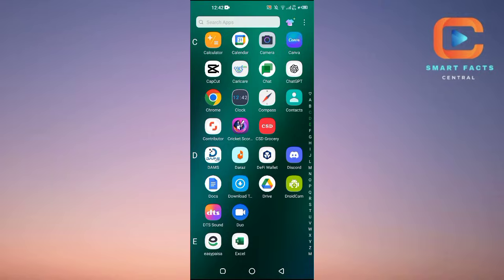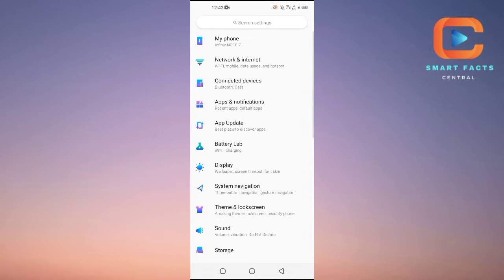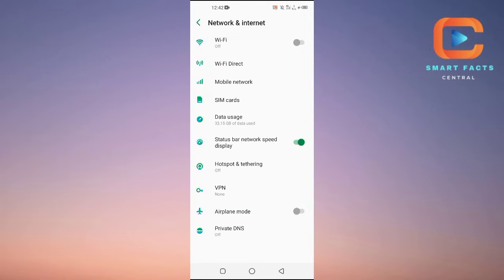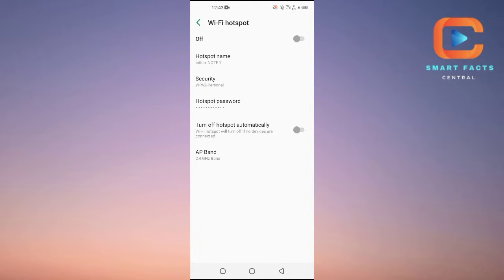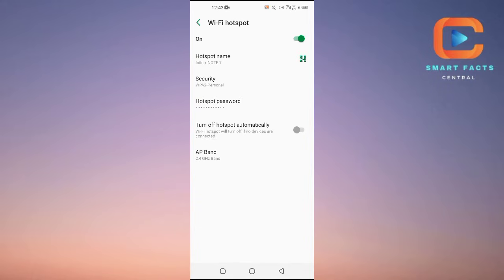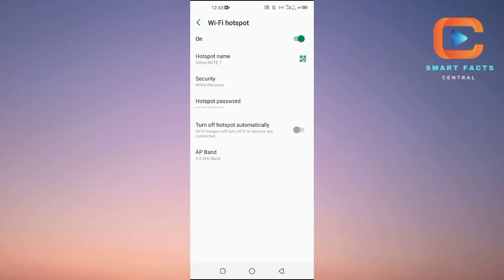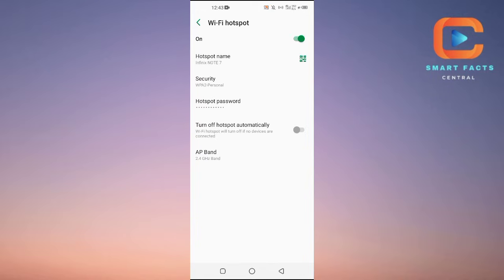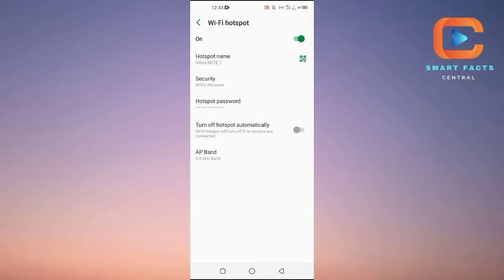How to Hotspot Data to Another Phone (Easy)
How to Hotspot Data to Another Phone

In this video, I'll show you how to hotspot 4G to another phone. The method is straightforward and clearly described in the video. Follow all the steps & fix hotspot to another phone